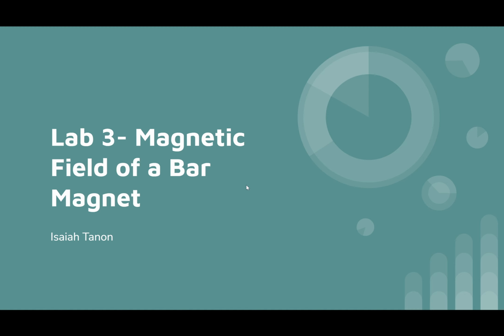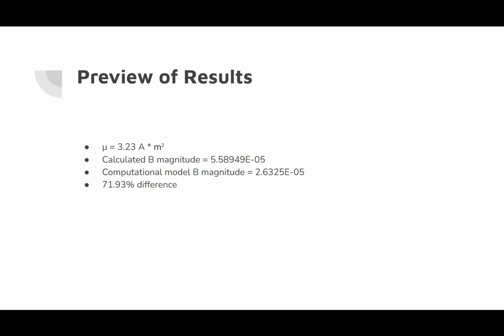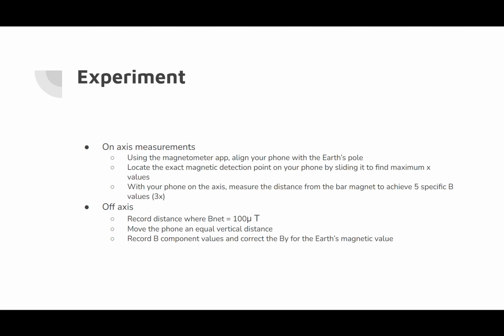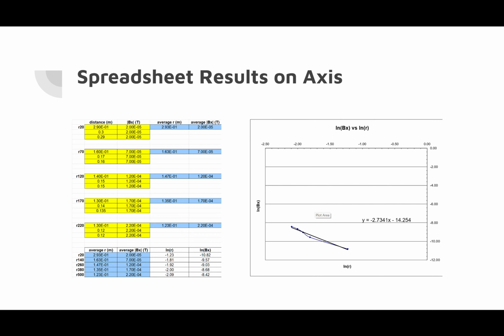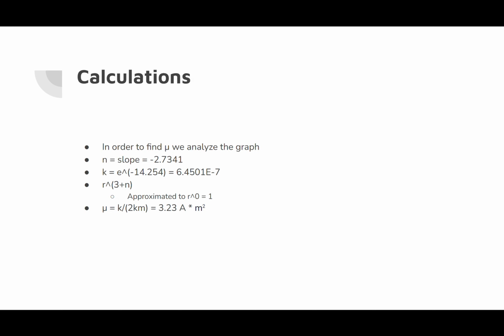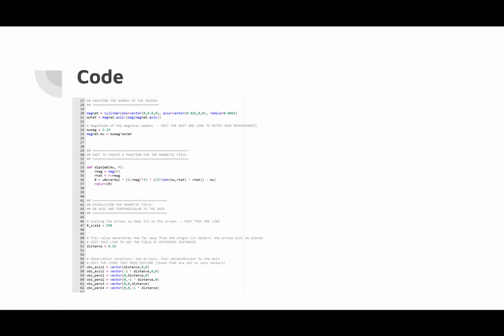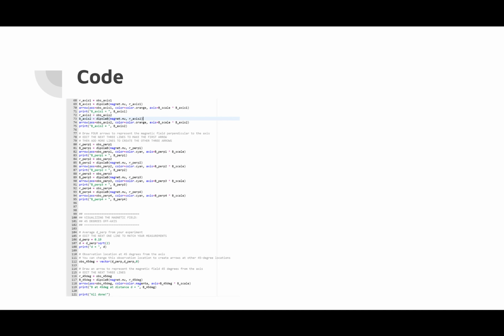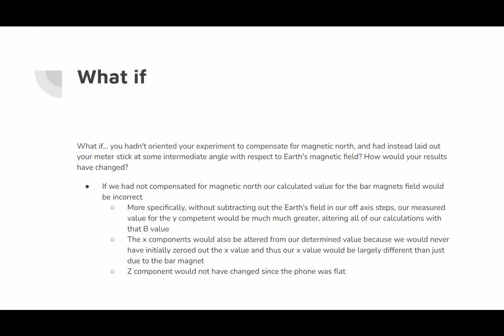Lab 3 Magnetic Field of a Bar Magnet